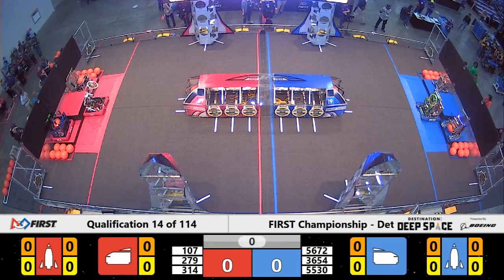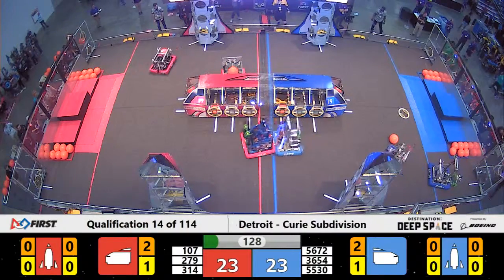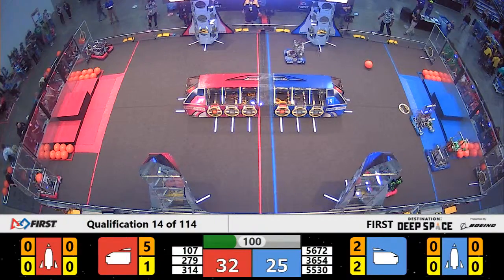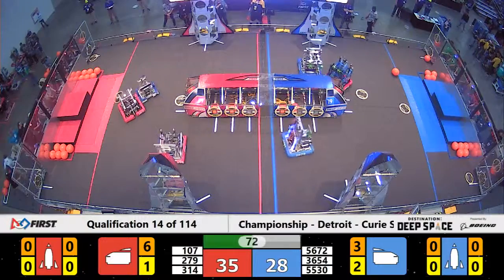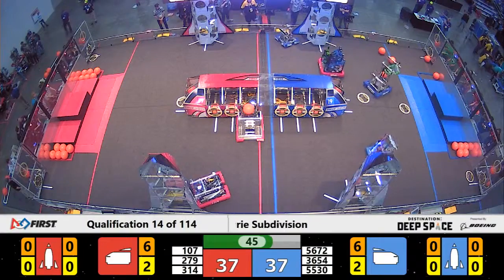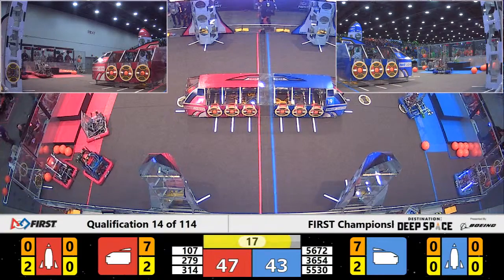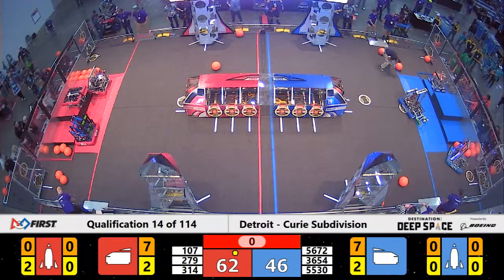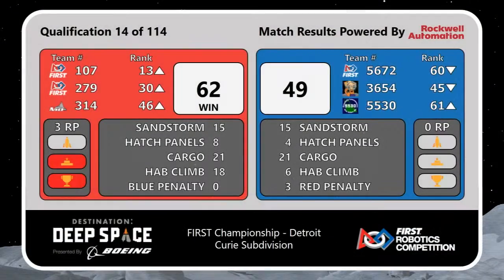Qualification 14 of 114 - FIRST Championship - Detroit - Curie Subdivision